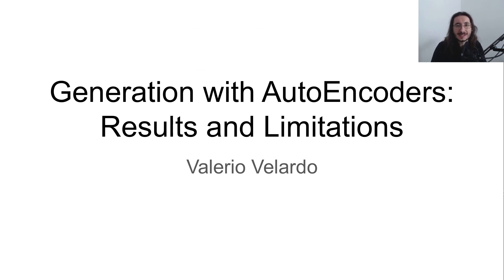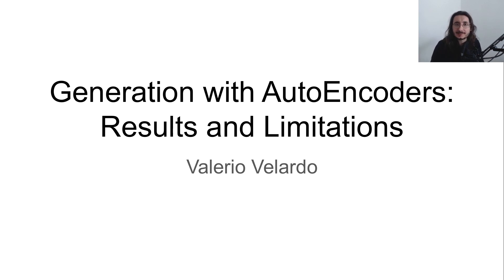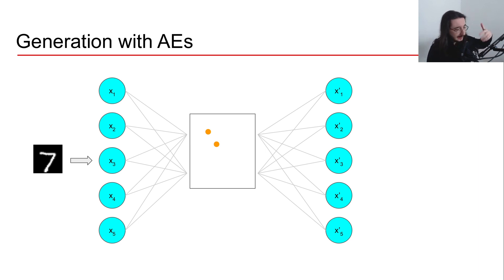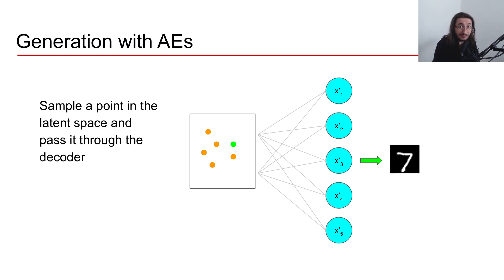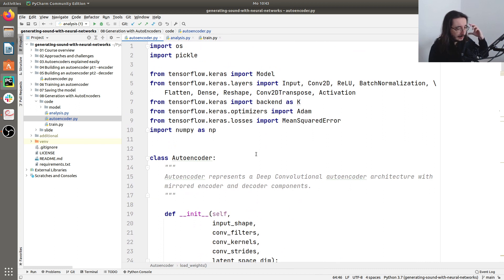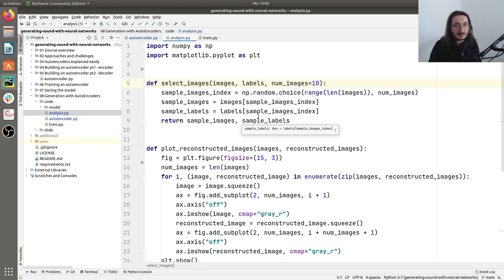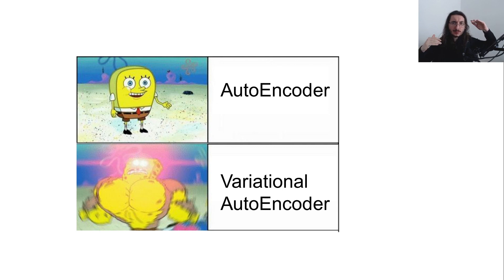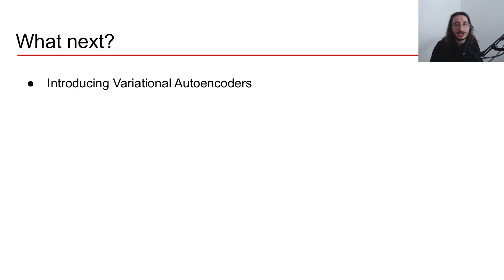Generation with AutoEncoders: Results and Limitations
Learn how to generate images of handwritten digits using the autoencoder I trained in the previous video in Python and Keras. I run an analysis (visualisation) of the representation of the dataset learnt by the autoencoder in its latent space. Finally, I discuss the limitations vanilla Autoencoders have for generative tasks, and explain why we need to upgrade to Variational Autoencoders.

Content
0:00 Intro
0:43 Generation with AutoEncoders
2:39 Analysis script
6:07 Comparing original and reconstructed images
10:22 Reconstructing images
12:49 Plotting original and reconstructed images
14:41 Plotting the learned representation
18:49 Problems of AutoEncoders for generation
22:49 From AutoEncoders to VAEs